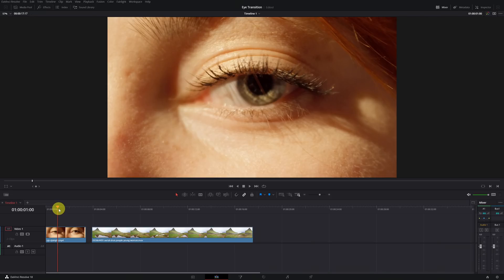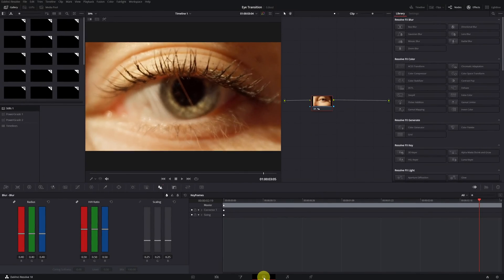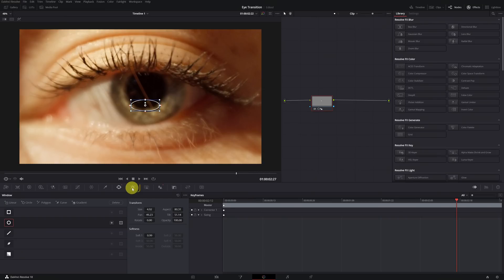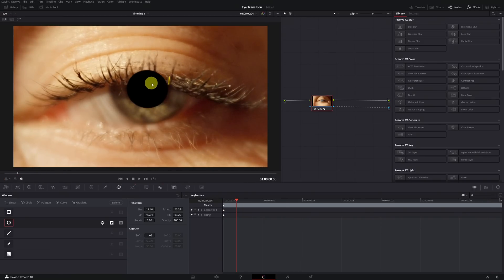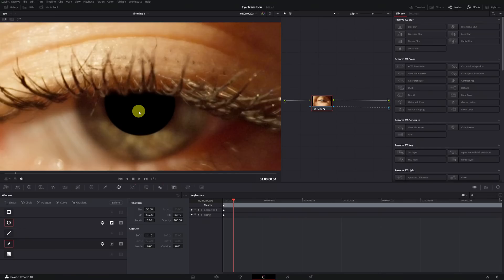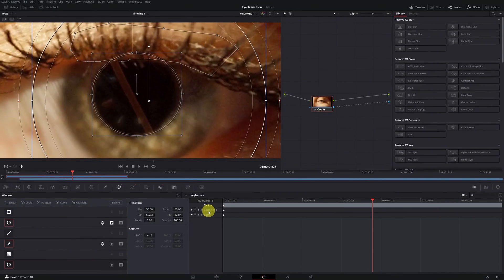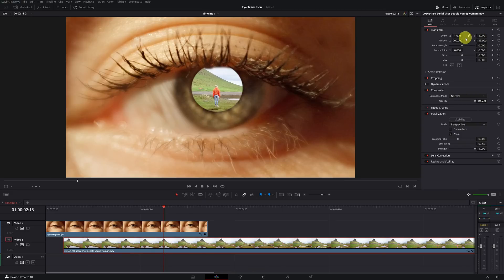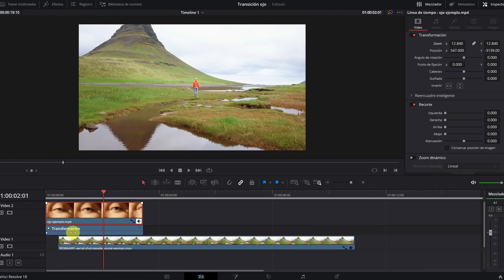Eye Zoom Transition FREE! | Davinci Resolve Tutorial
In this tutorial, you will learn how to create the zoom to eye transition effect in DaVinci Resolve FREE. I recommend applying speed ramp and motion blur to the eye transition:

0:00 Preparations for the transition
1:37  How to create and track the mask
5:02 How to fix the mask error
7:01 Recover the pupil at the start of the transition
8:13 How to Eye Transition
10:25 How to Zoom Transition